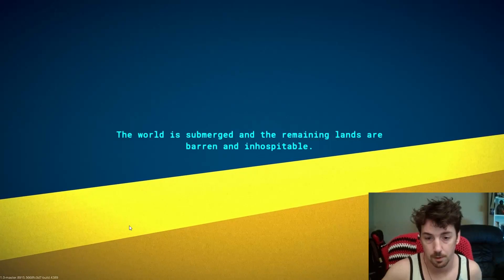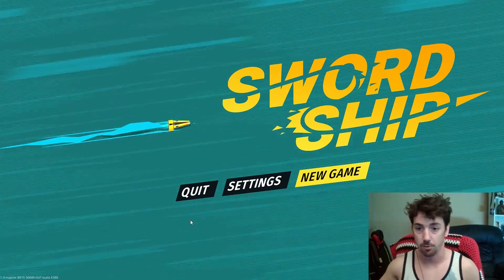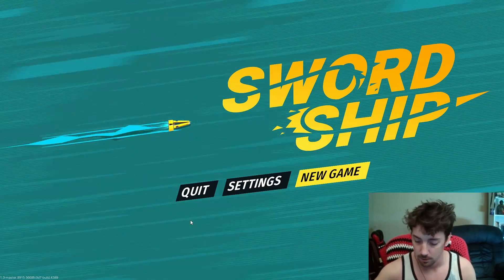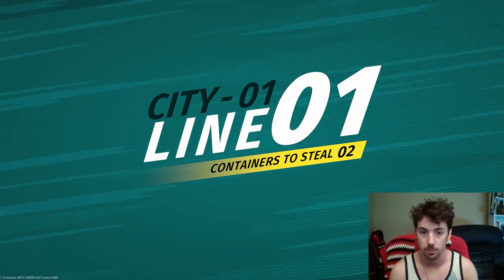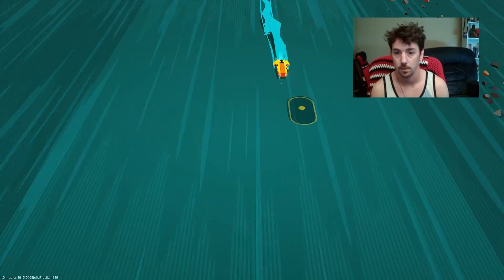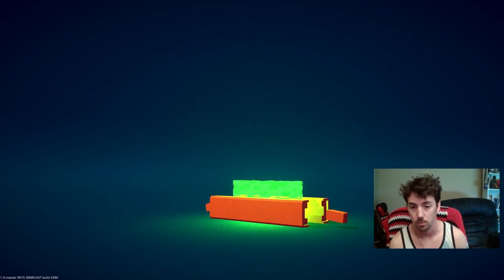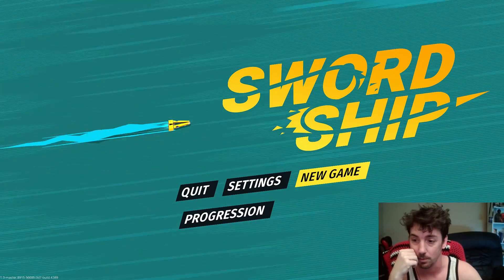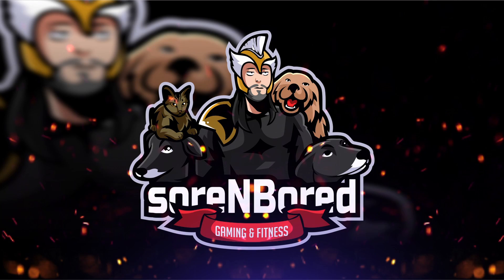Gotta Go Fast : Swordship Demo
No weapons only movement.  Go fast,  dive underwater and use your wits to collect supply crates for points or upgrades to make it to the next level. This game was very intense from the start and very challenging in the first few levels. The lack of weapons is an interesting change of pace from other action packed games.